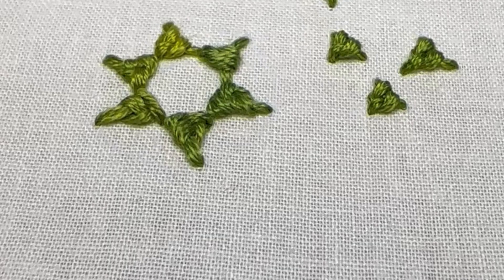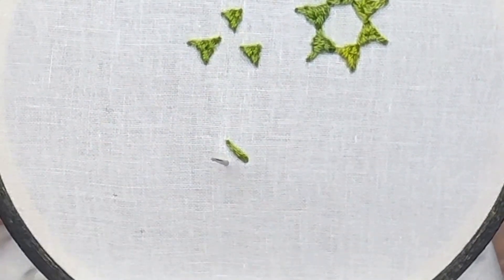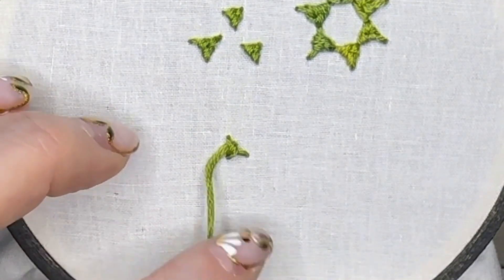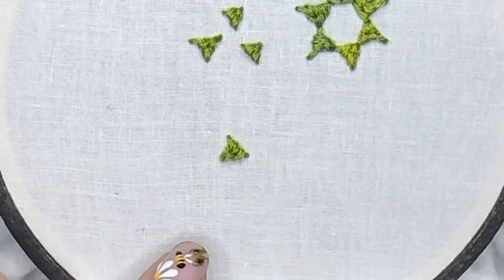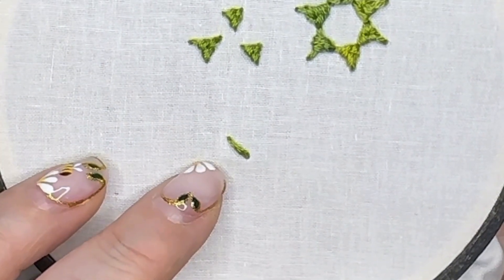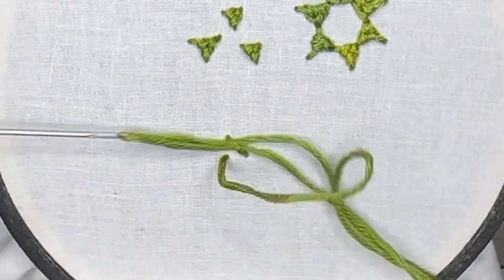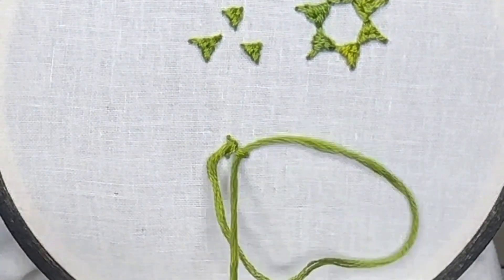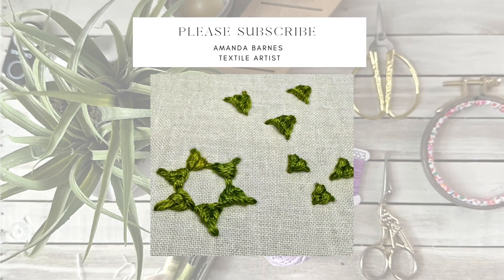The Danish Knot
This is a nice simple breakdown of the Danish Knot. You can do it!!!